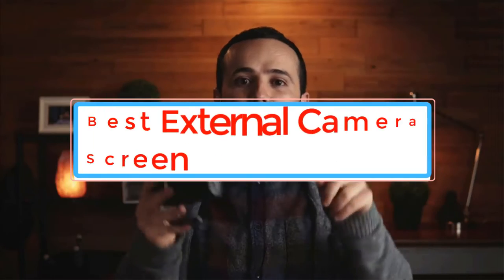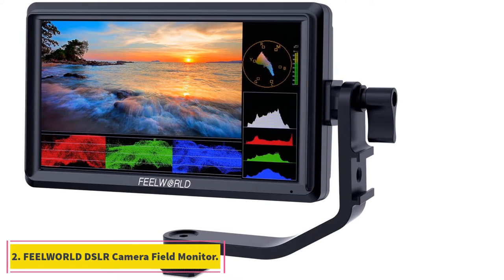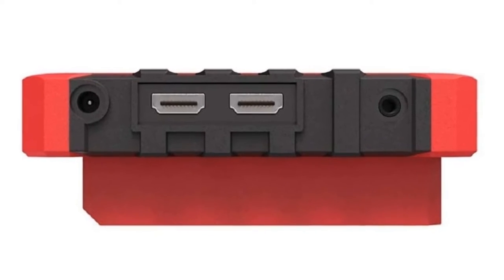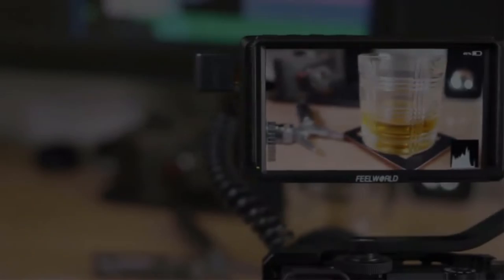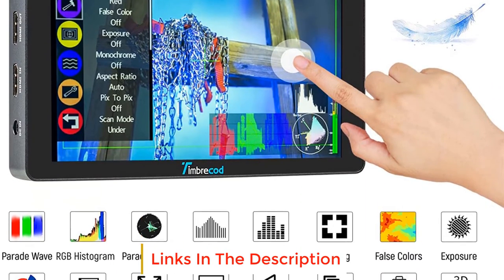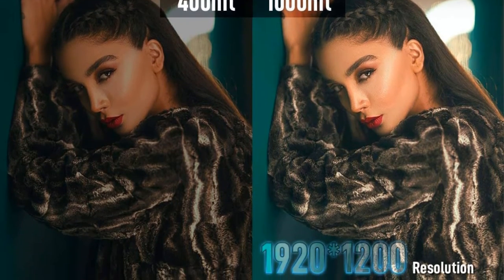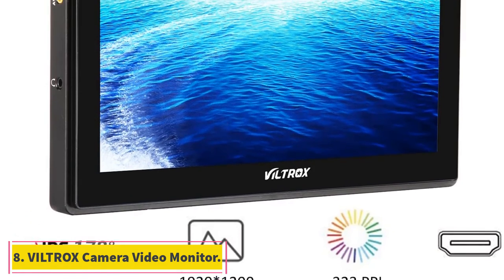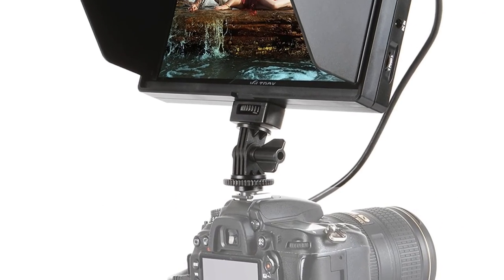✅Best External Camera Screen Reviews In 2022 | Best Camera Monitor You Can Buy In 2022. REVIEWS TUBE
1. Neewer F100 7 Inch Camera.

2. FEELWORLD DSLR Camera Field Monitor.

3. Lilliput Monitor With 4K Camera Assist.

4. FEELWORLD DSLR On-Camera Field Monitor.

5. Timbrecod Camera Video Monitor.

6. Desview R7 Field Monitor.

7. ANDYCINE A6 Pro Camera Field Monitor.

8. VILTROX Camera Video Monitor.

In this video, we listed the Best External Camera Screen that are available on the market for their true quality, actually, I tried to make the list based on their popularity quality-price durability user opinions and more.